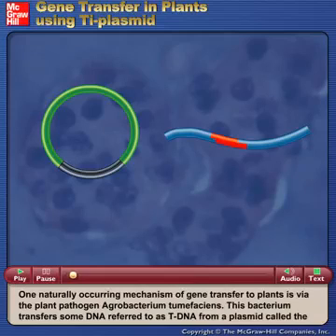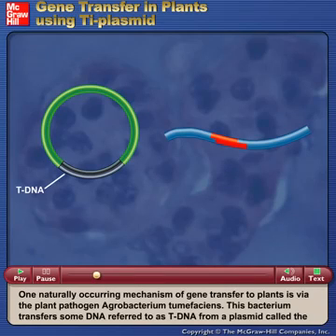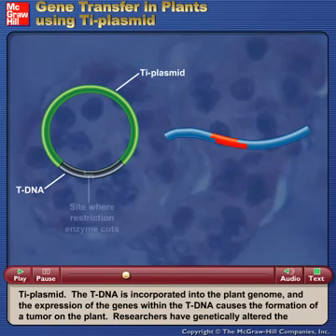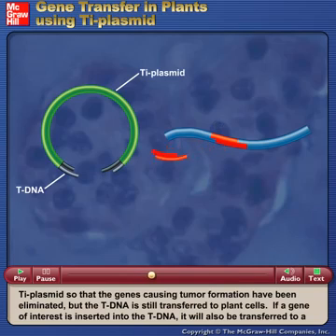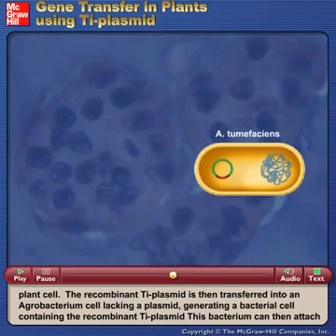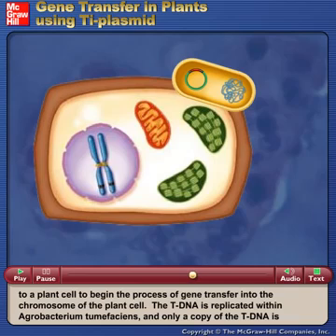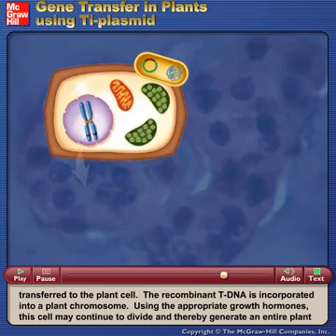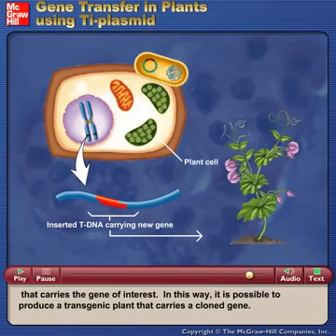Gene transfer in plants using Ti plasmid